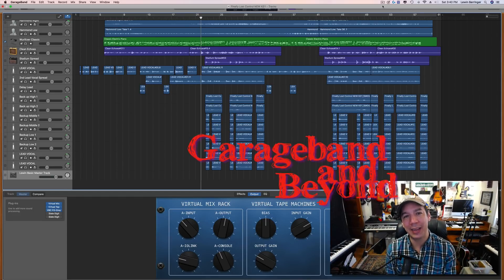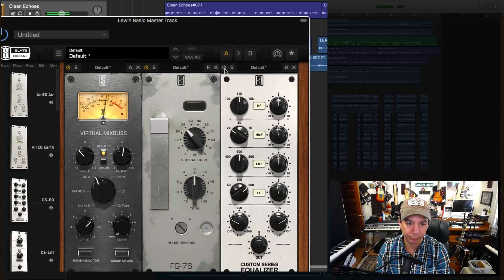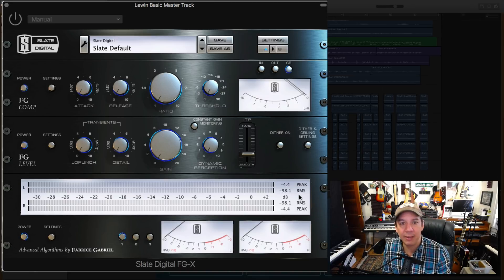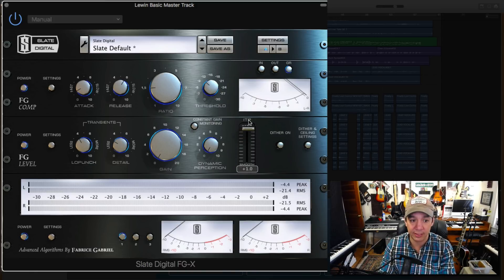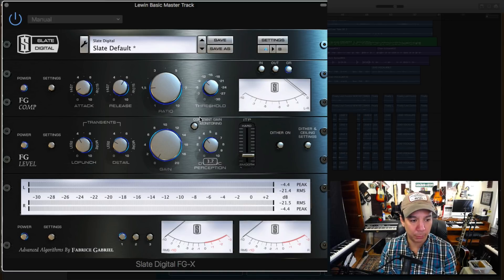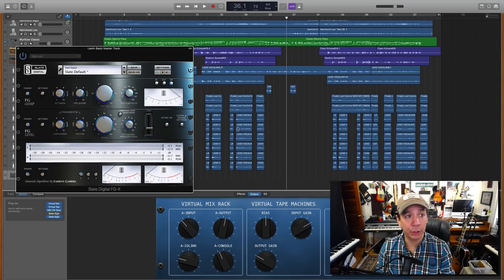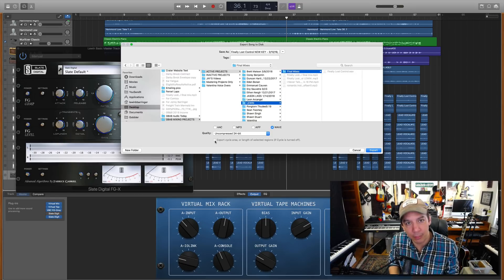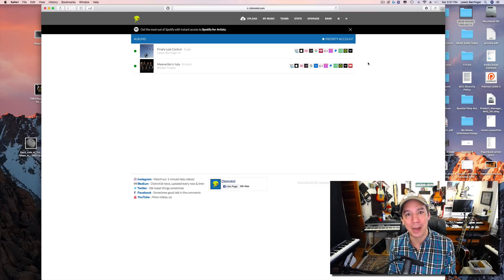Garageband tutorial: Mastering, Exporting & Selling a Song Like a Pro PART 8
In this vide I show the easiest way to master a song and get it right! The Slate Digital FG-X mastering plugin is simple and gives you pro results.